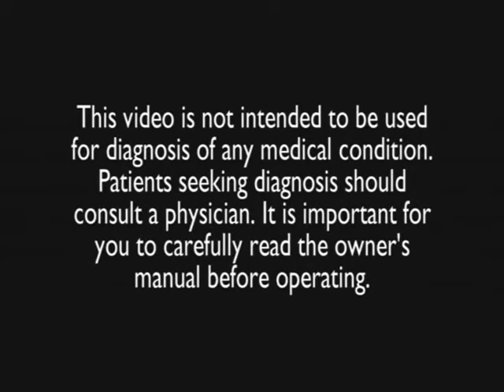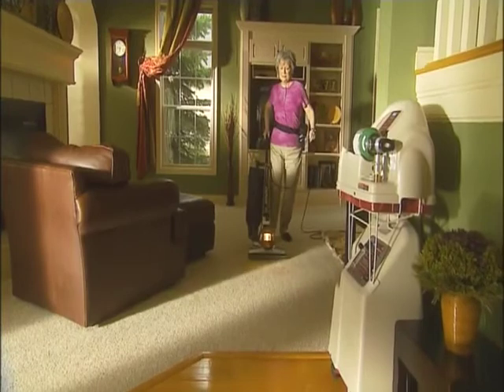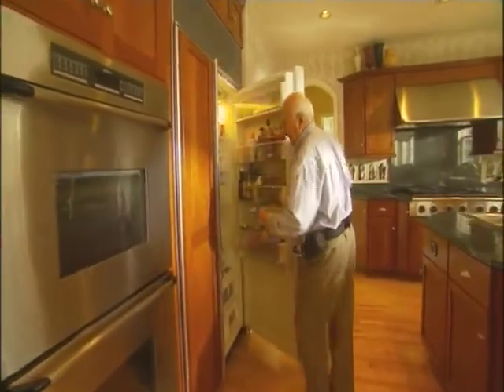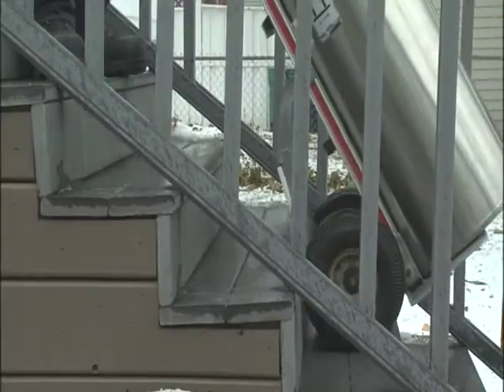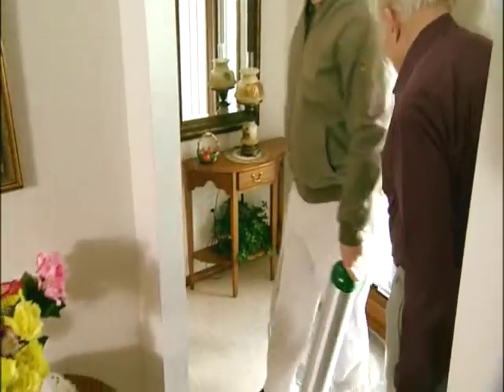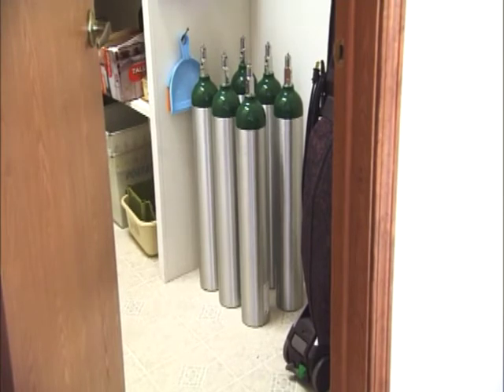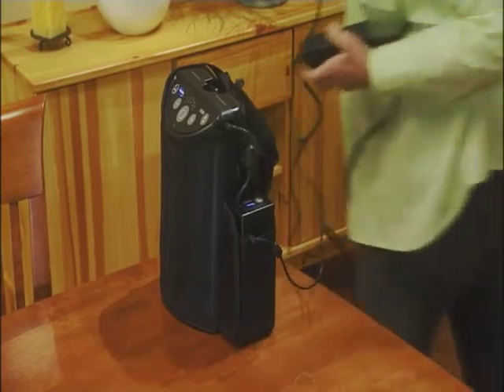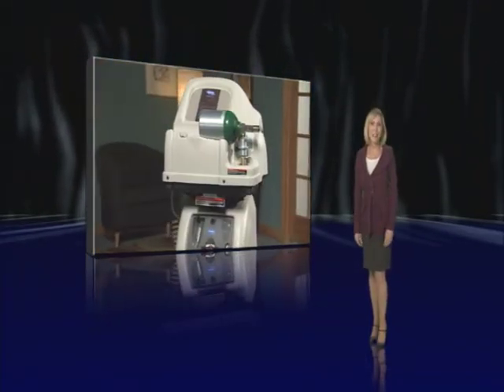Choosing an oxygen system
Demonstration of options when selecting an oxygen system. Oxygen concentrator, Portable oxygen concentrator, and Homefill portable cylinder filling system.